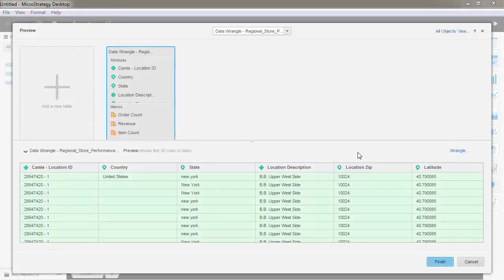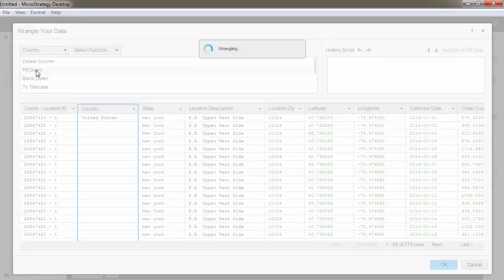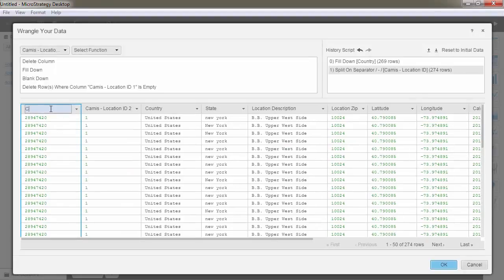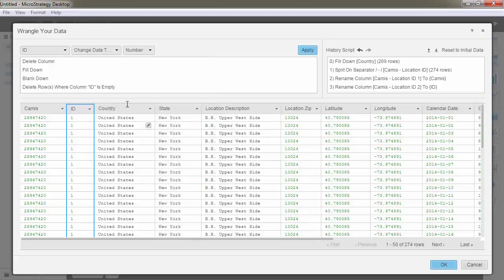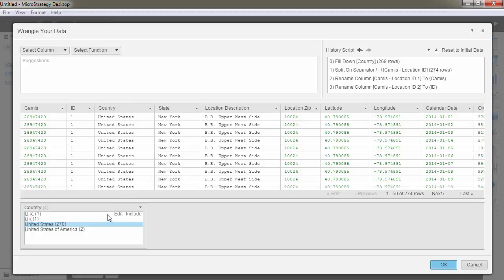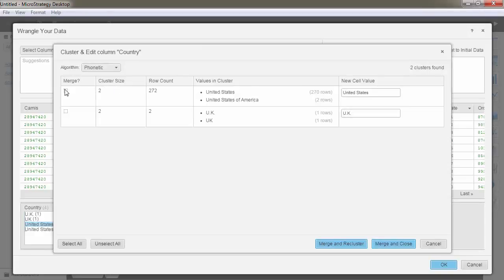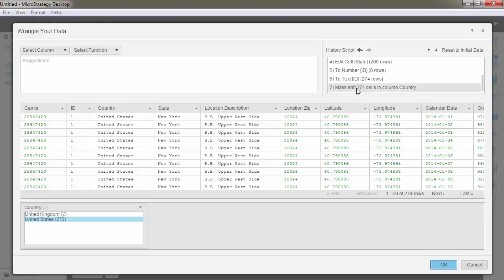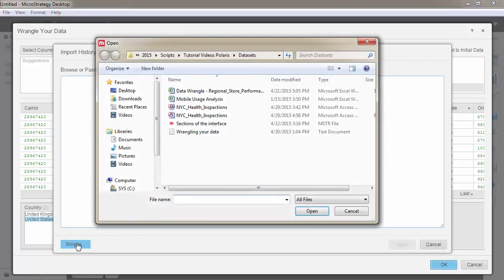Wrangling Your Data in MicroStrategy 10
PRAYAGA SOLUTIONS SAC
Calle Las Golondrinas 393 - Of. 401 -  San Isidro | Lima 27, Perú